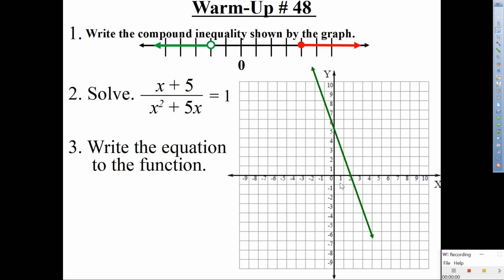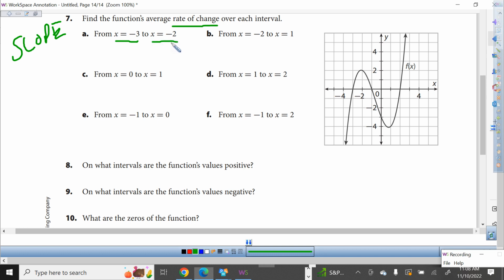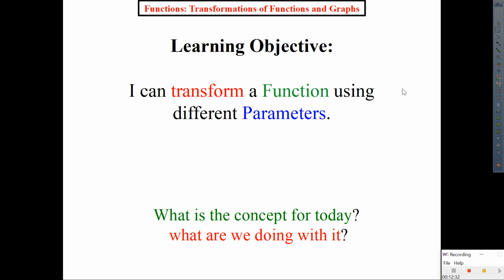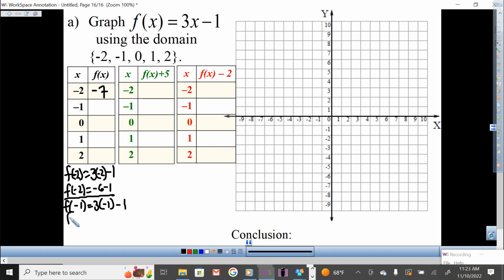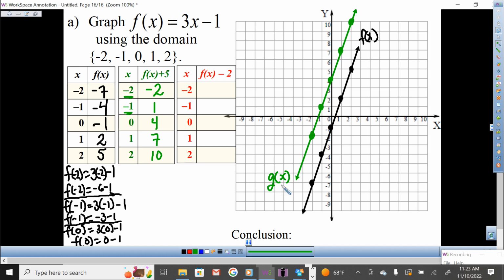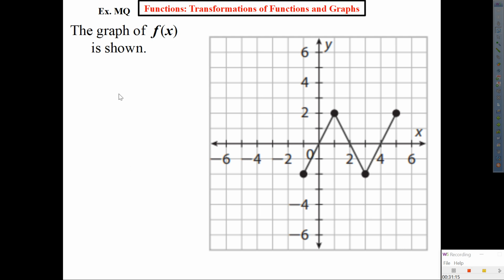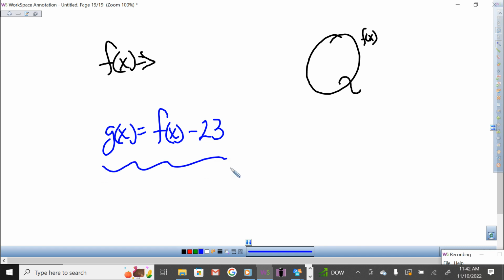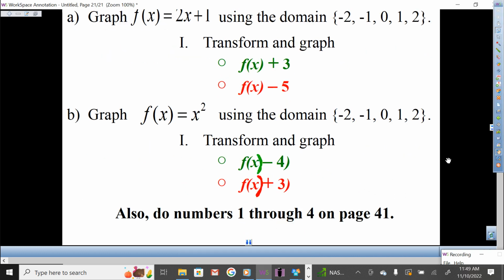Mr. Q's Introduction to Transformations of Functions (K)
Student are introduced to the Parameter "K" and the general rule g(x) = f(x) + k, in order to transform Functions.